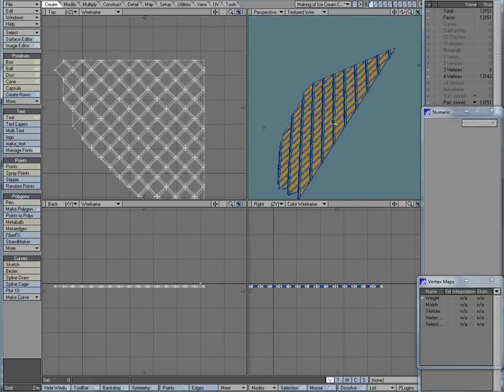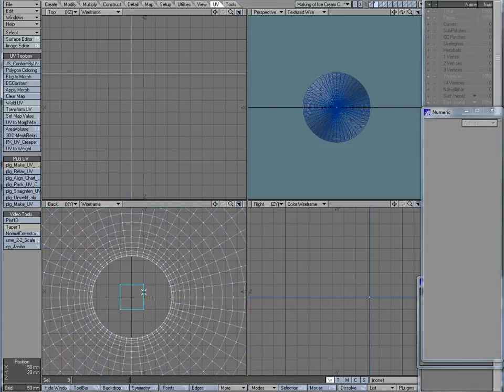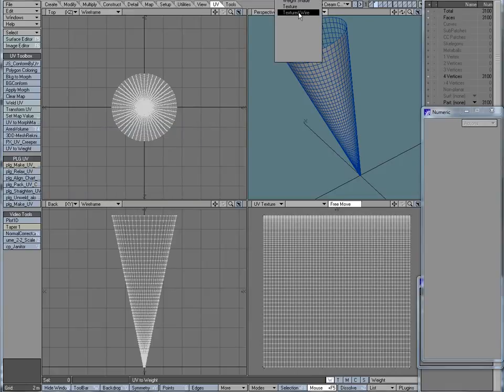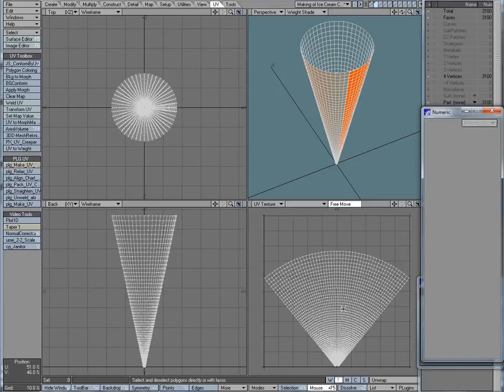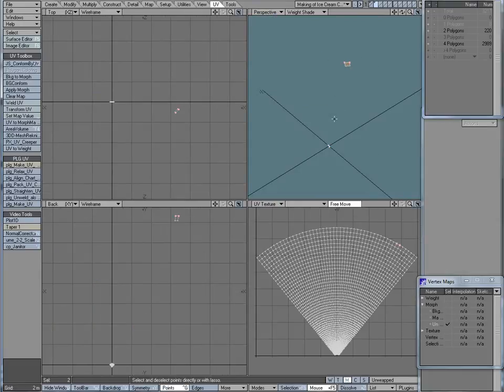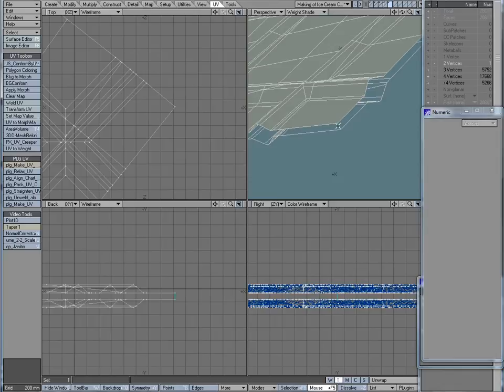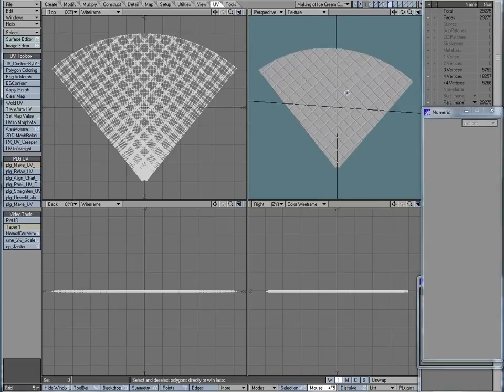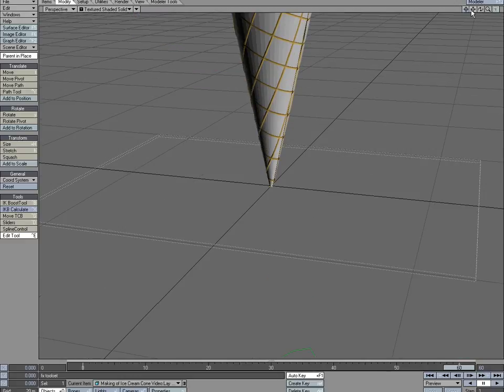Modeling an Ice Cream Cone Video